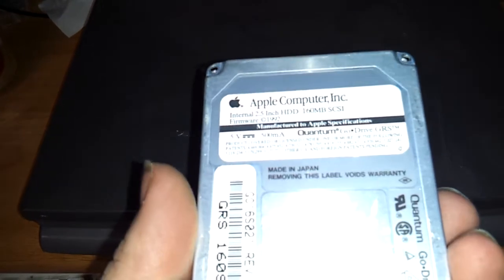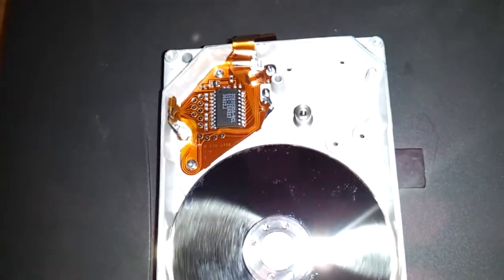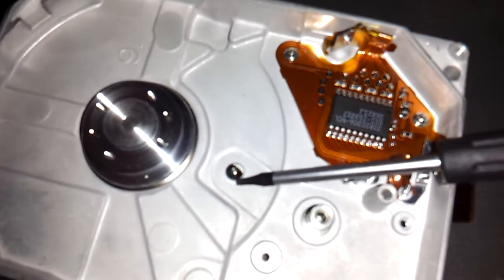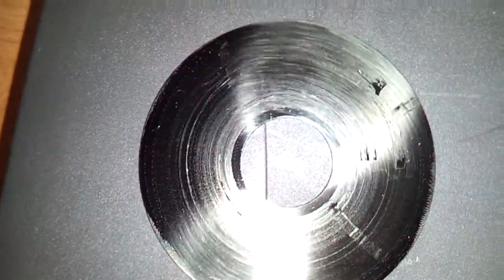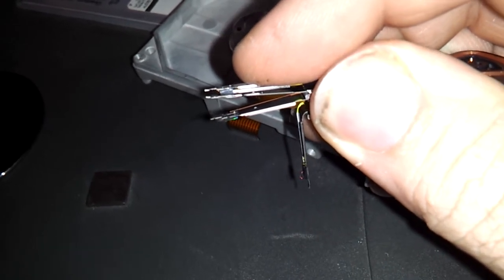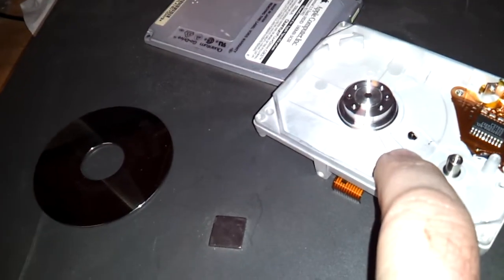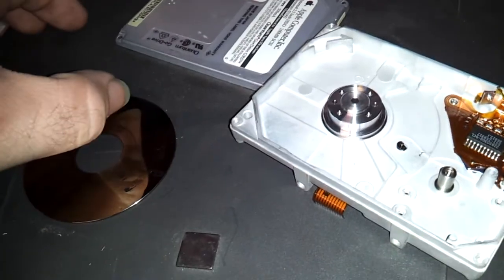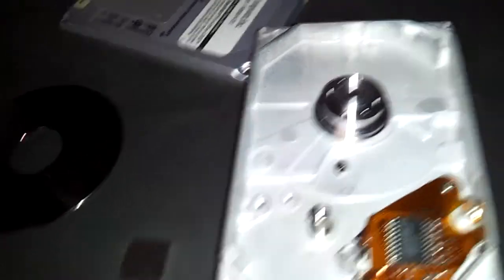Quantum GoDrive Failure and prevention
Here I discuss a failed Quantum 2.5 SCSI apple drive, why it failed, and how to fix it (if your equipped to do so).